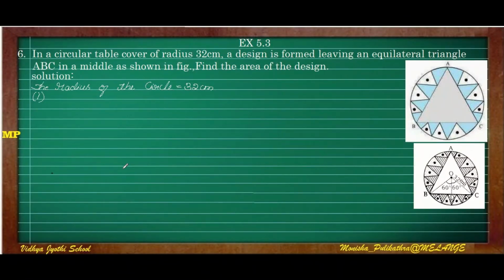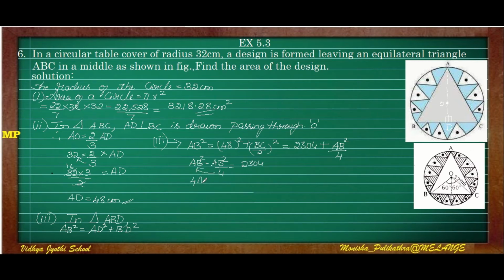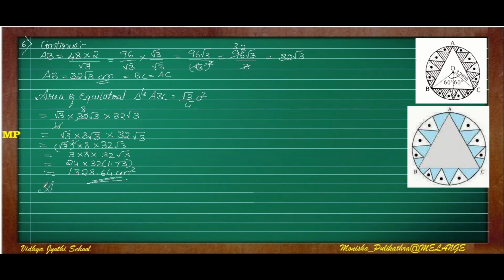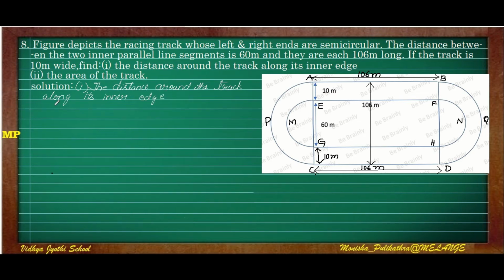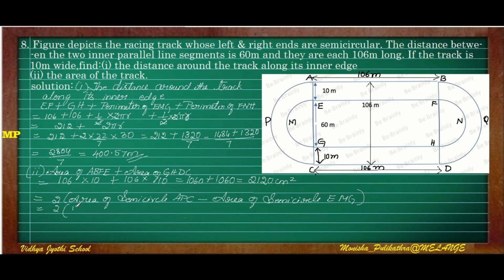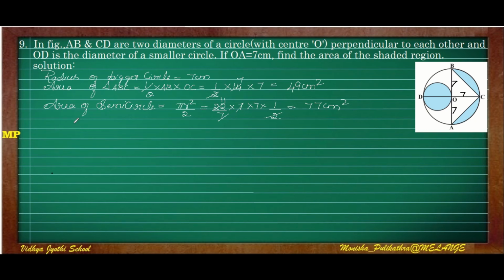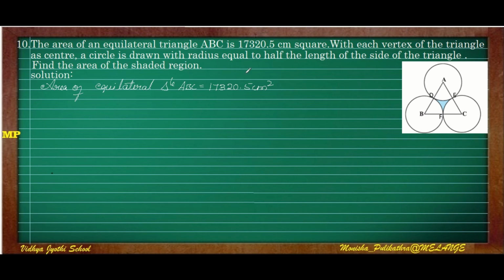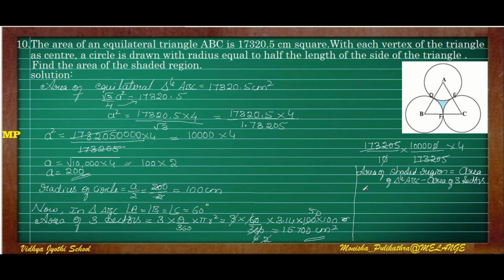AREA RELATED TO CIRCLES EX 5.3 [Q6 TO Q10]